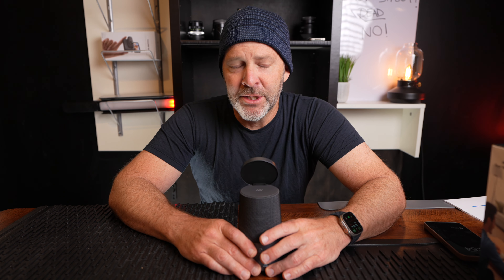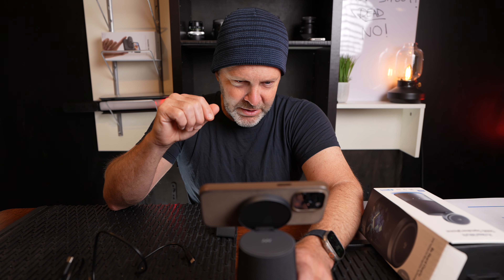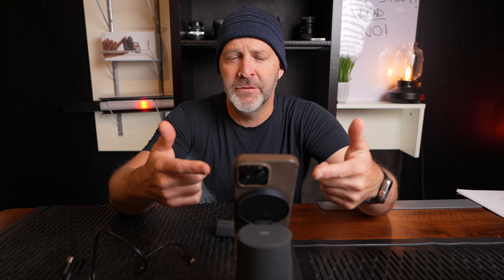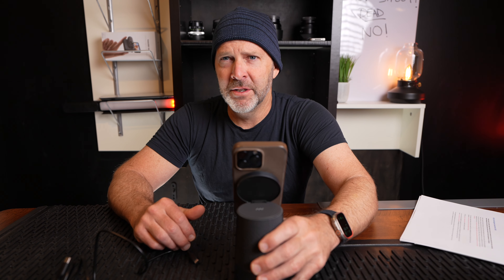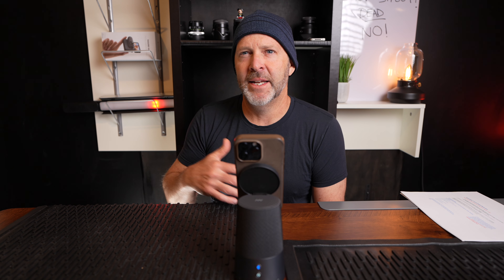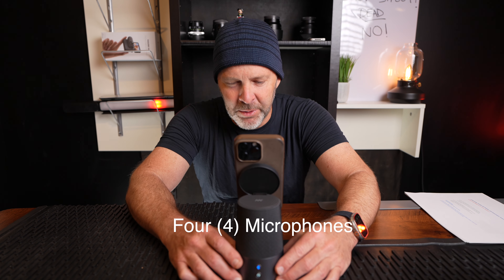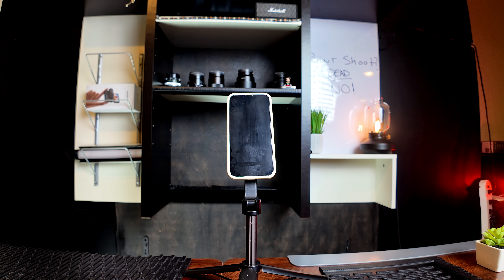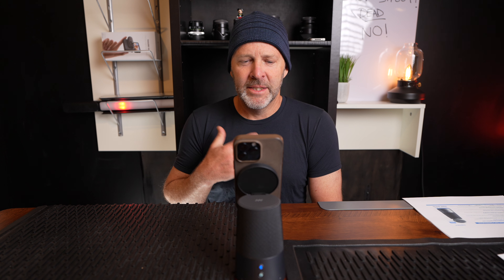Best Speakerphone Ever... AnkerWork S600 Review, CRAZY AI !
⭐️ Get Qi2 charger, speaker, mic, phone stand with voiceprint recognition technology in one device!

This review we look at the new AnkerWork S600 speakerphone.    This speakerphone has AI magic that removes background noise live as you are talking.  This means you can conference call at home without the stress of worrying about life sounds from your home.  So dog barking, kids talking, lawn crews etc will not be heard by your coworkers and cause you to look unprofessional.  It's really cool.